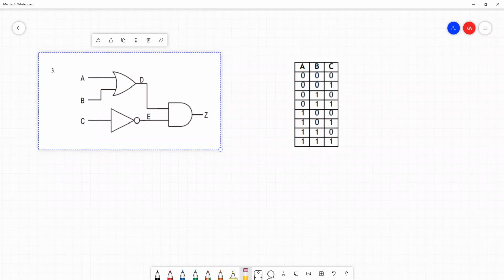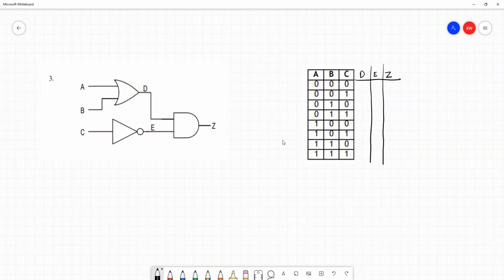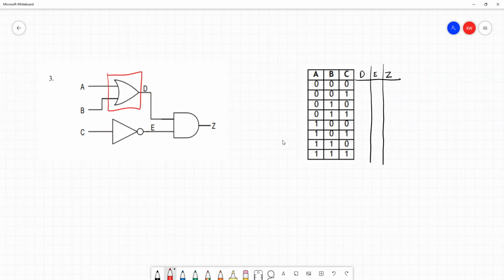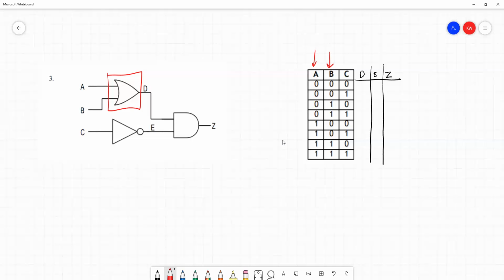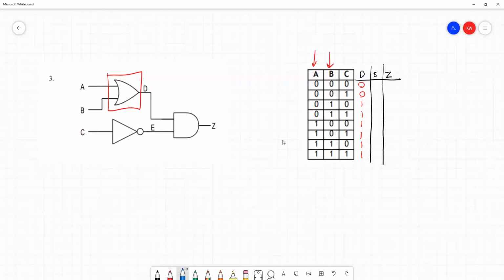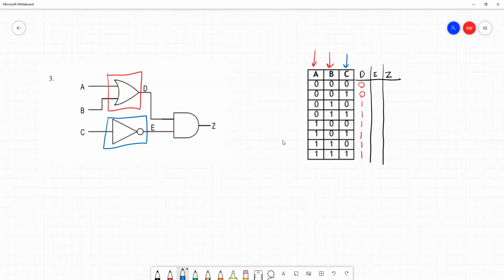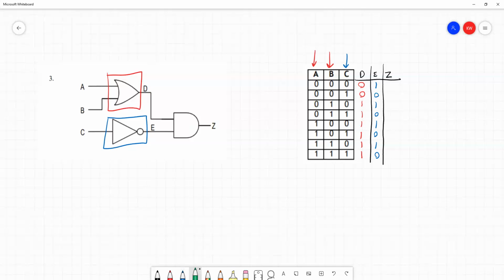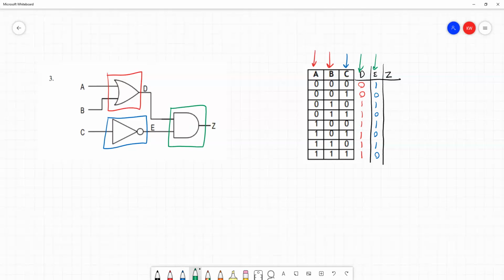Digital Electronics Task 2 Question 3